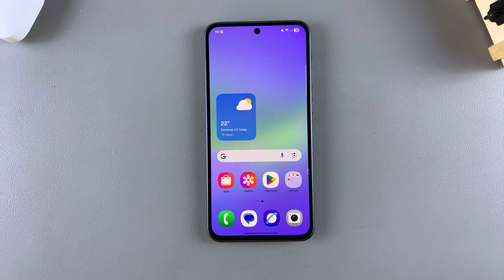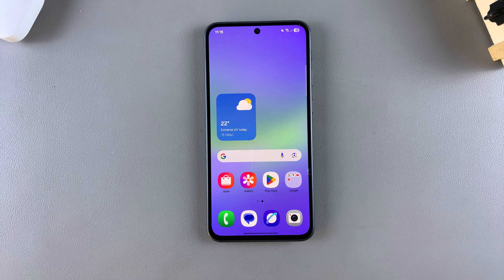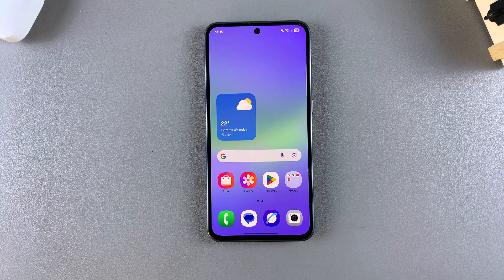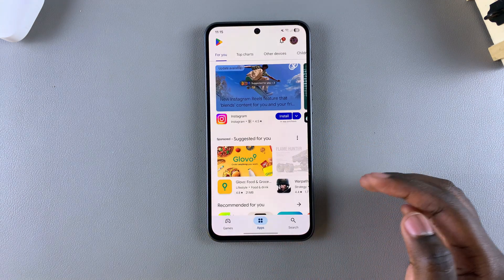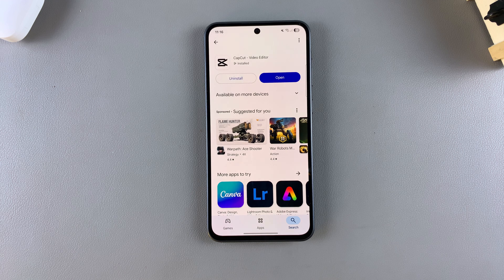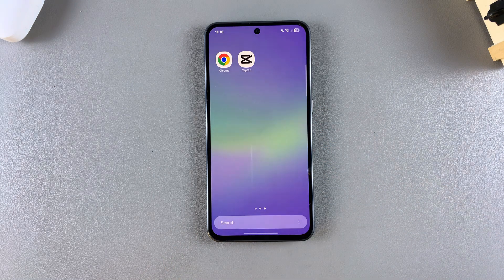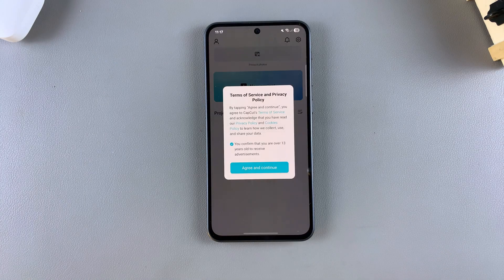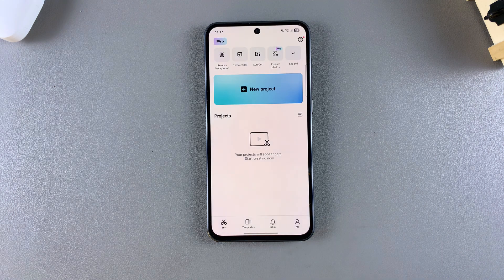How To Install CapCut On Samsung Galaxy A36/A56/A26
Learn how to install CapCut on your Samsung Galaxy A36/A56/A26 with this easy-to-follow guide.

Whether you're looking to enhance your video editing skills or create stunning content, installing CapCut on your Samsung Galaxy A36/A56/A26 is a simple process that will have you editing in no time. Follow the steps to get the app up and running on your device and start creating amazing videos today.

-Open the Galaxy Store or Google Play Store on your phone.

-Tap on the CapCut app from the search results.

-Confirm the app is developed by ByteDance.

-Tap 'Install' to begin downloading the app.

-Wait for the installation process to complete.

-Once installed, tap Open to launch CapCut, or find it on your home screen or apps drawer.

-Grant necessary permissions to access media on your device.

Samsung Galaxy A36:

Samsung Galaxy A56:

Cell Phone Tripod Adapter